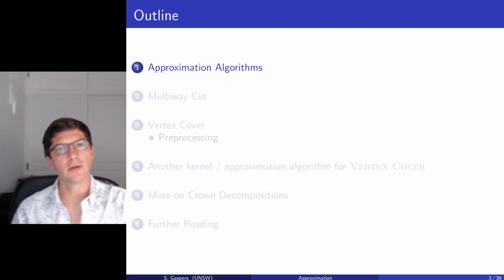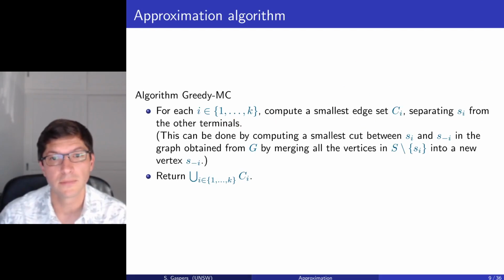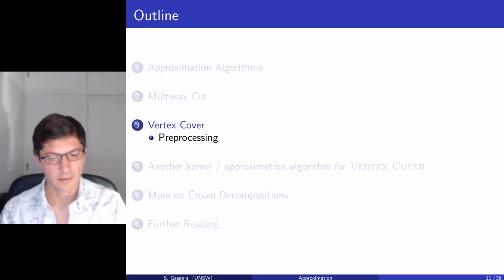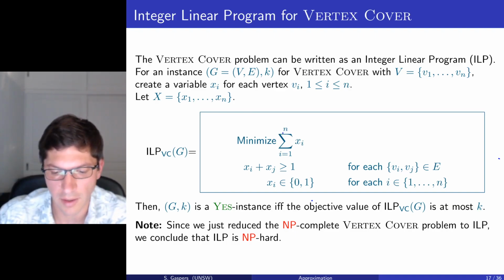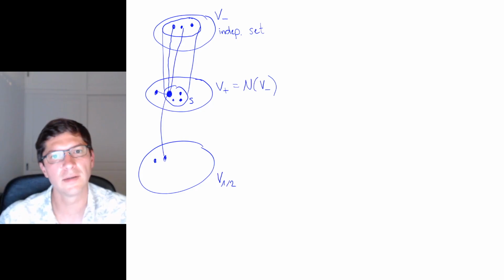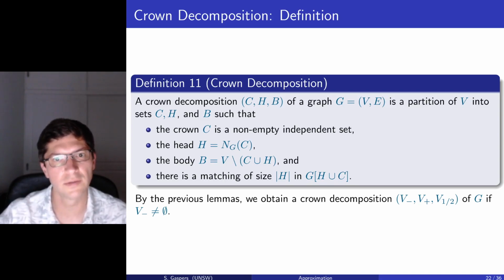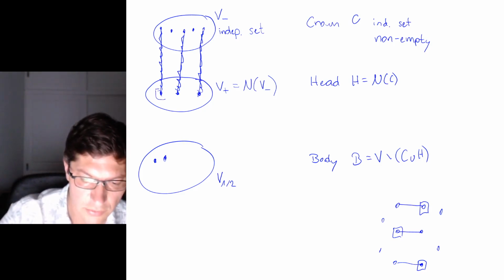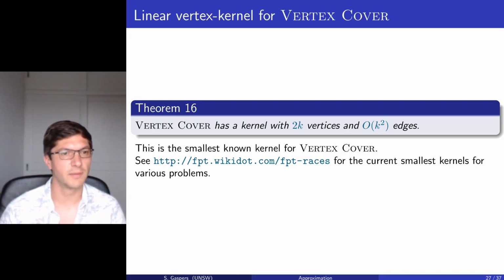04 approx part 1 - Approximation algorithms, part 1